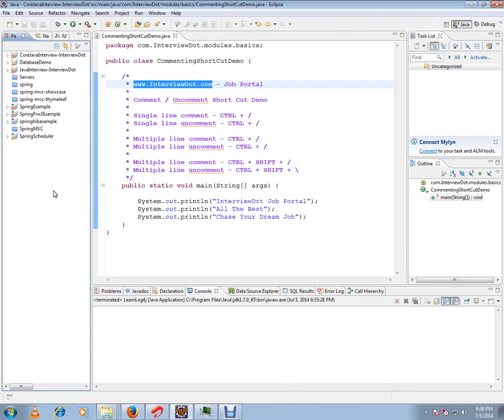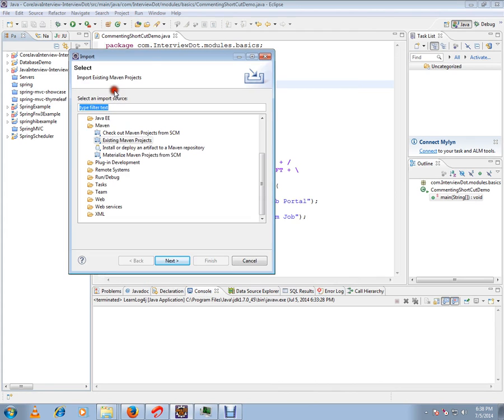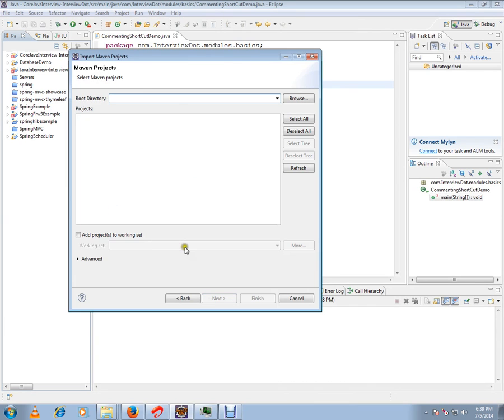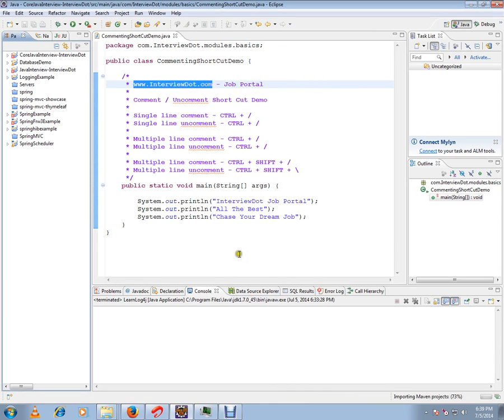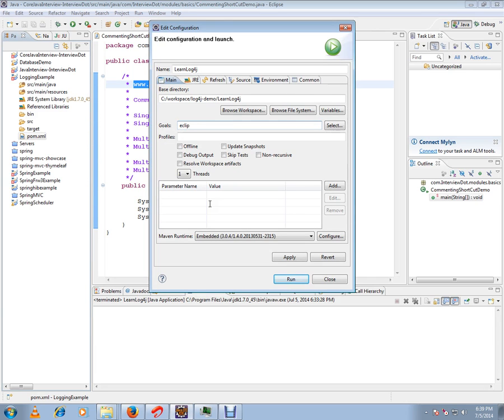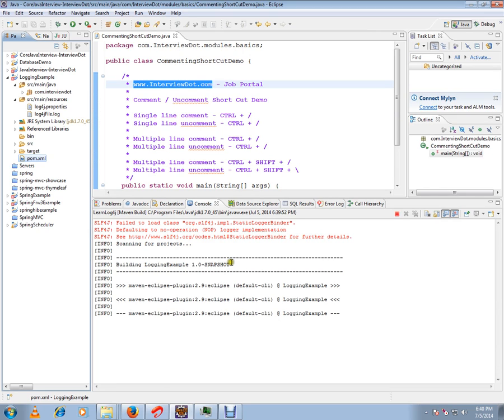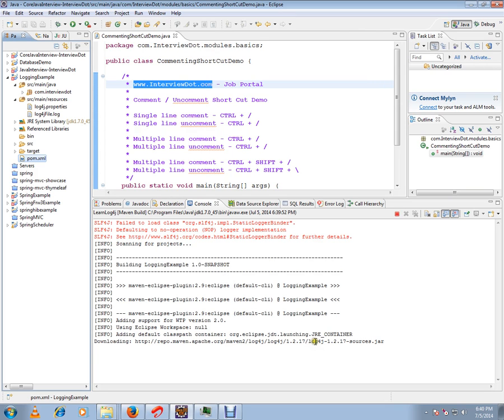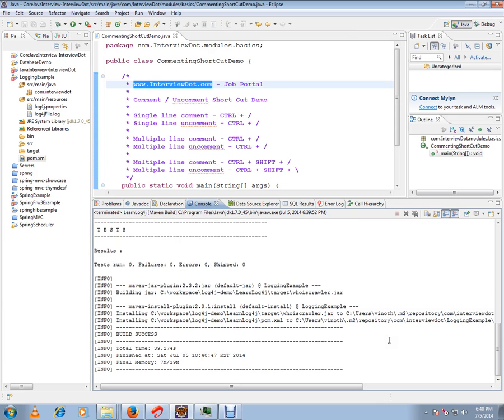HOW TO IMPORT MAVEN PROJECT INTO ECLIPSE DEMO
to get notifications. HOW TO IMPORT MAVEN PROJECT INTO ECLIPSE DEMO